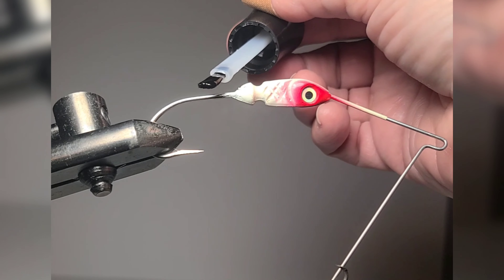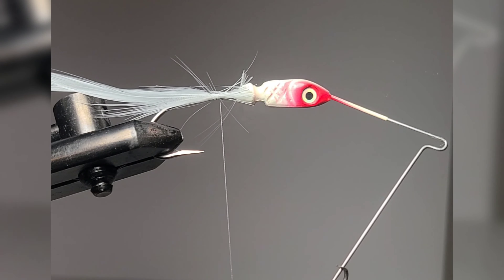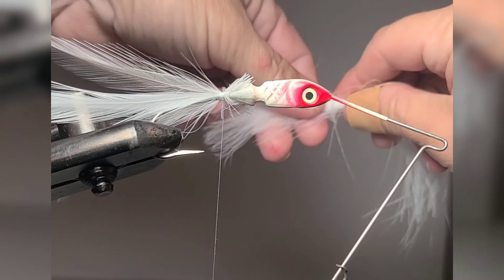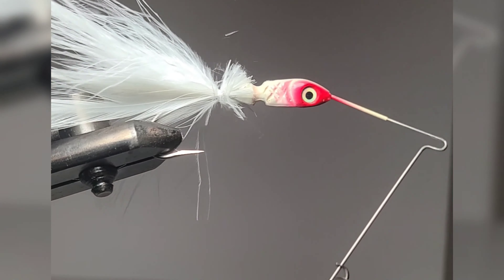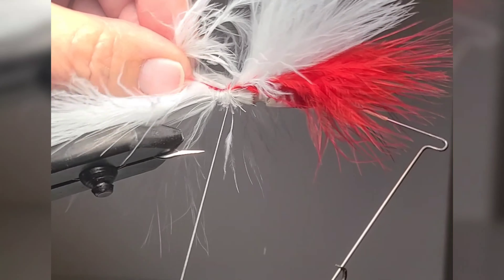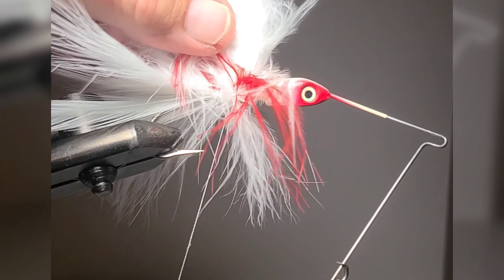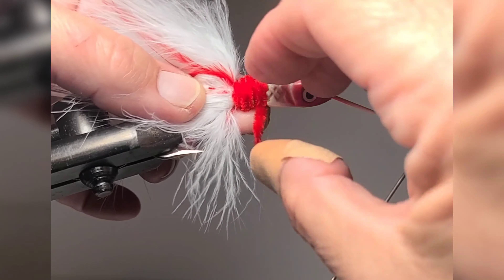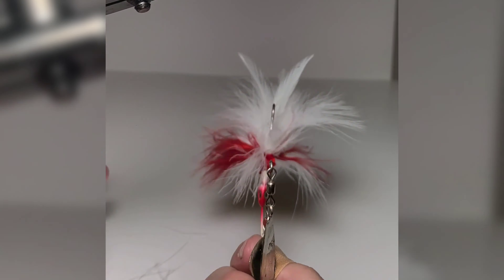Try this diy lure next time you go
Today ‎@Crappie Creek  we are tying feathers onto a spinnerbait for a custom diy bushy tail. we are using a 1/8th ounce whaite and red head. white neck hackle, white marabou, and red marabou for the tail. A medium red chenille for the body. 🌄Good morning fam❗🎣
I hope you always get the rest and love you need today. May you always catch your limits. 🎣